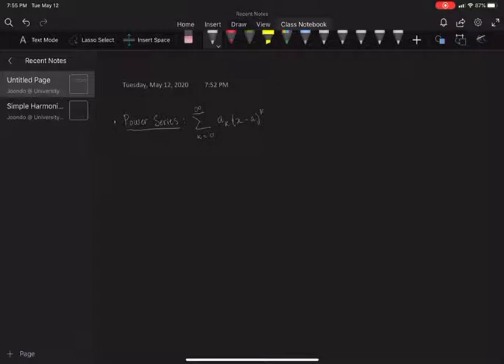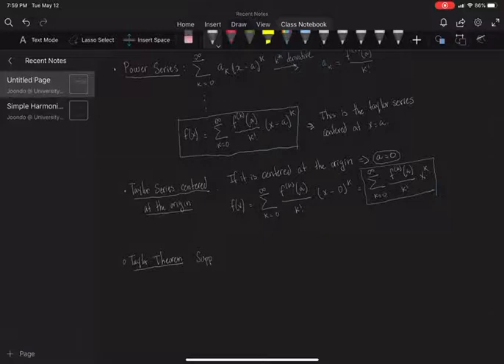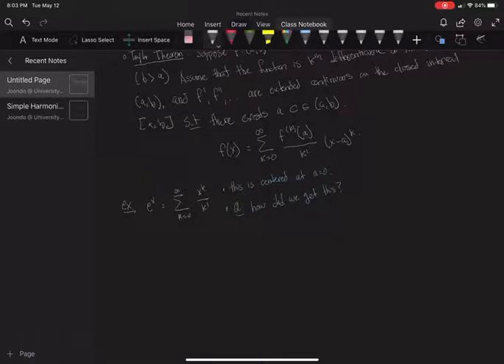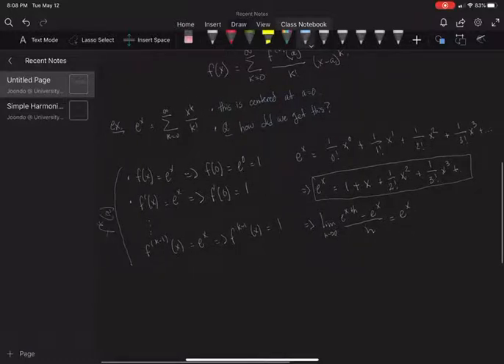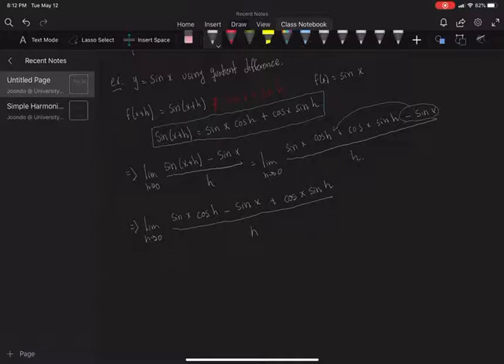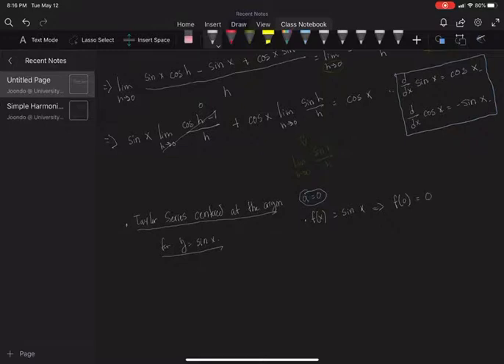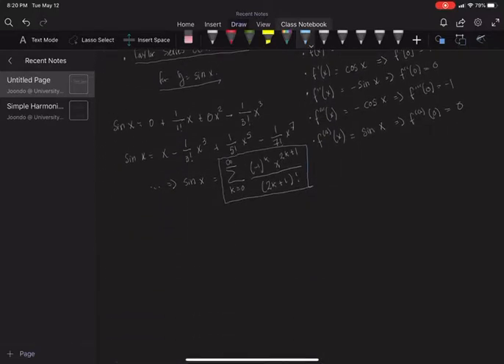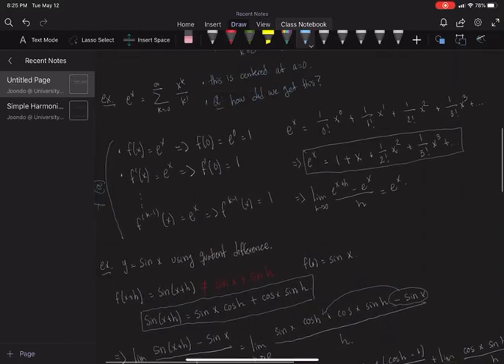Joondo’s Calculus Lectures: Lecture 2